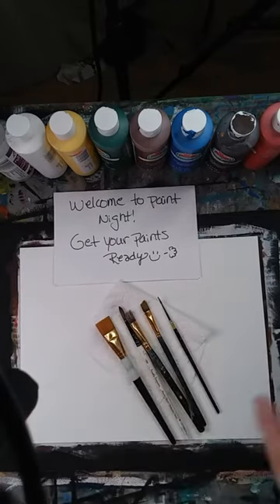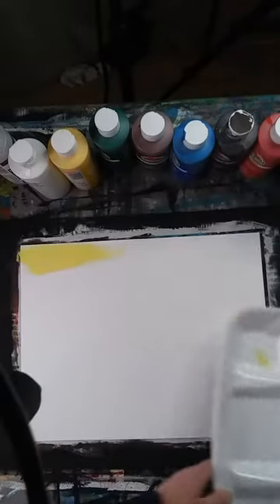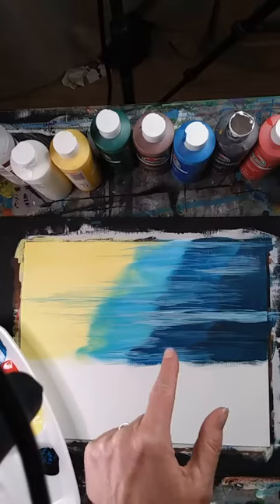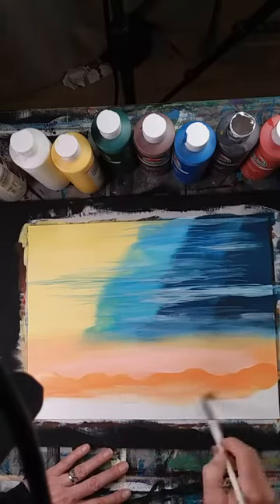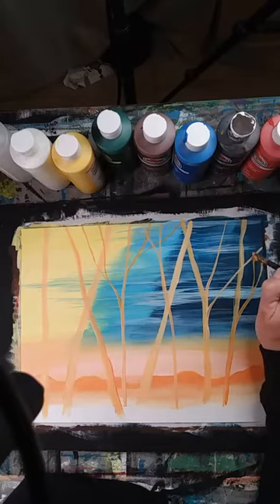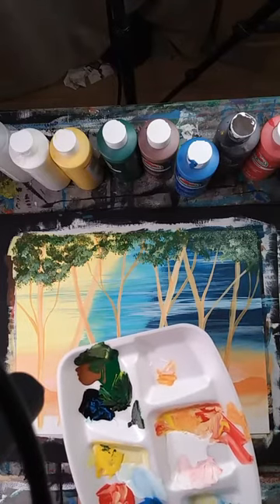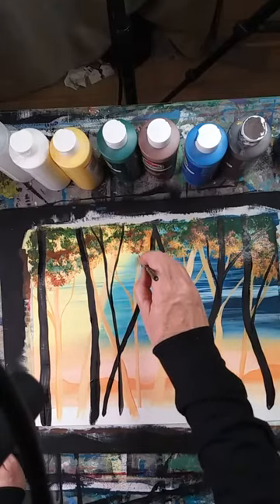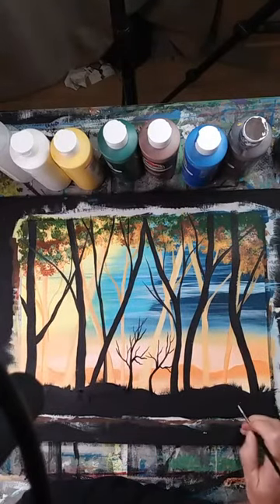MYSTIC WOODS - Acrylic Painting Tutorial!!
Paint along with me as I create "Mystic Woods"!!
Brushes: 1”Flat, ¾” flat, round, bristle & detailed.
Paint colors: Black,white, yellow, green, brown, blue, pink & peach.
I will be using acrylic craft apple barrel paints. You may use any other brand or type you’d like.
Other:
Canvas or any surface you would like to paint on. I’ll be using 11x14'' multi-media paper. Blow-dryer (optional), jar for paint water, paper towels, palette or paper plate.
*I can’t wait to paint with you!!